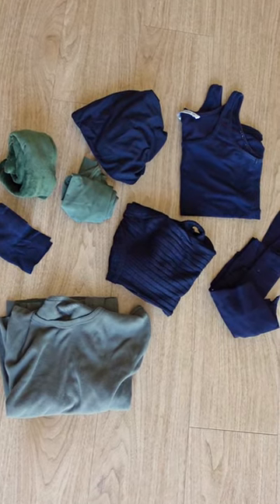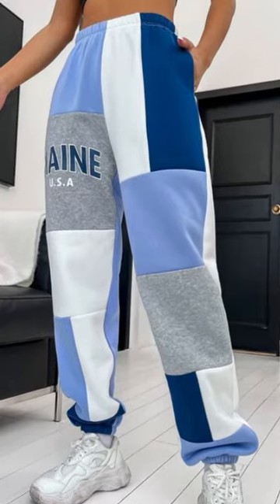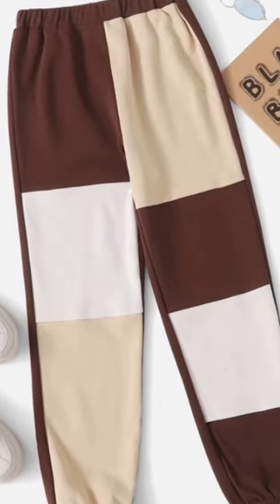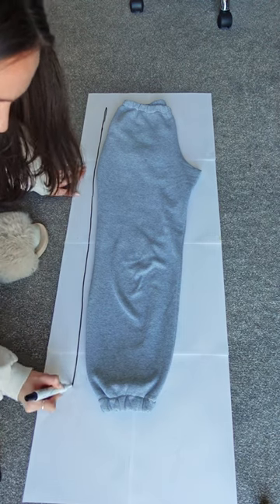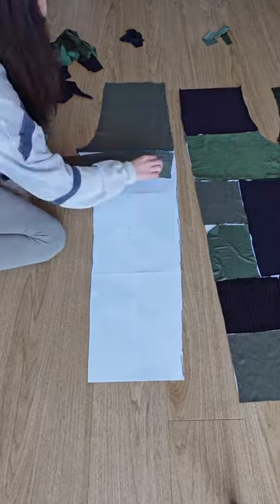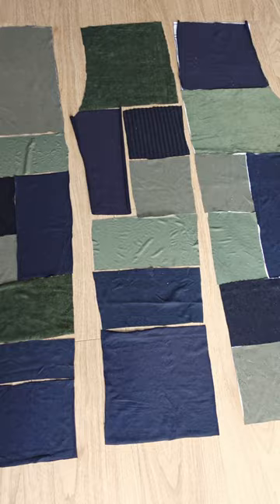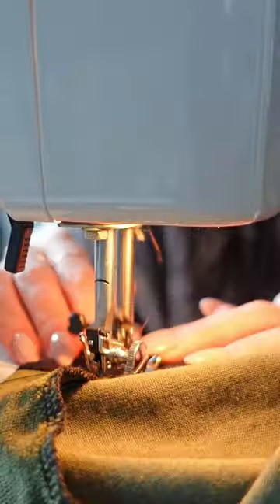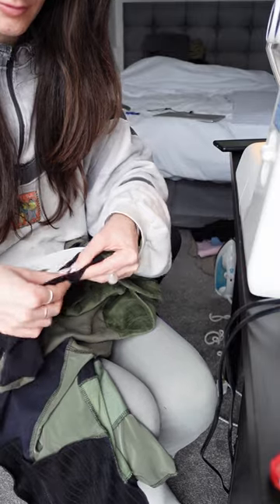another scrap busting project: making a pair of joggers just using scraps - DIY patchwork jogger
scrap busting projects are actually kind of my favourite projects now! when sewing something new from scratch I am looking forward to using up the scraps in another project :D